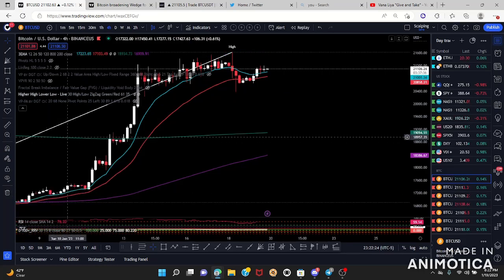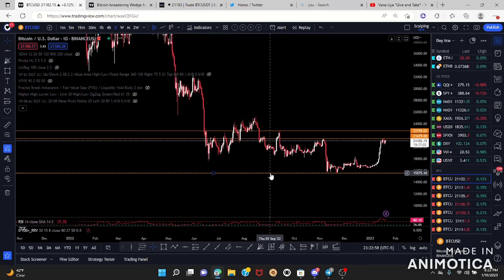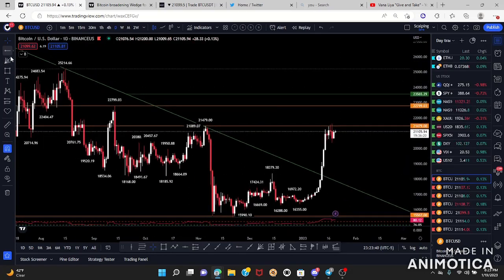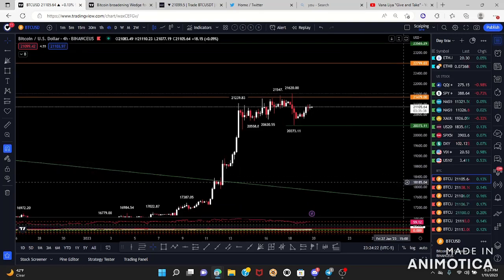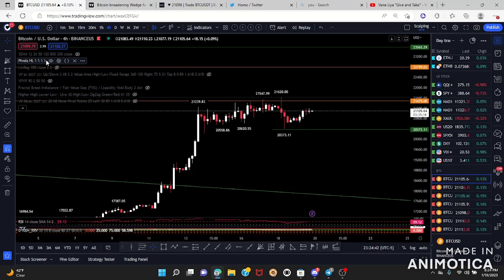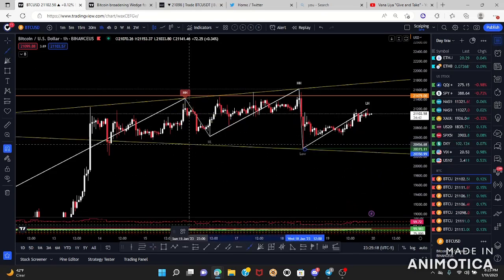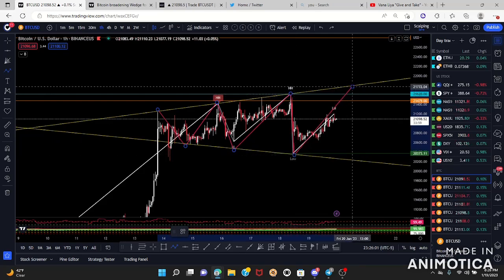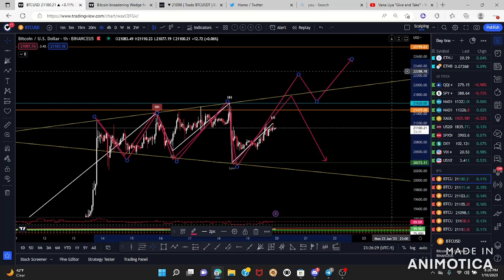Learn how to set your next trade.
From start to Targets set your next trade. Looking at a Bitcoin Broadening Wedge.